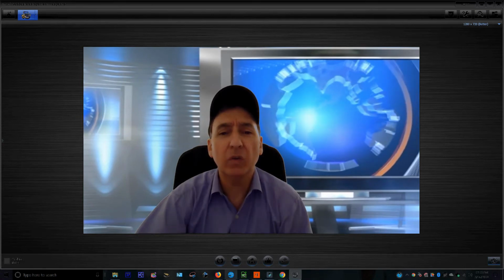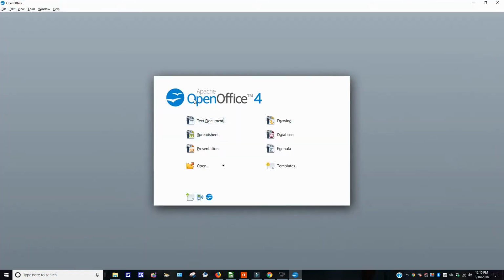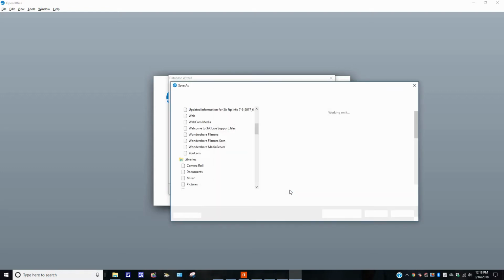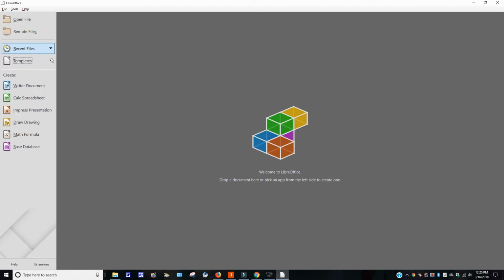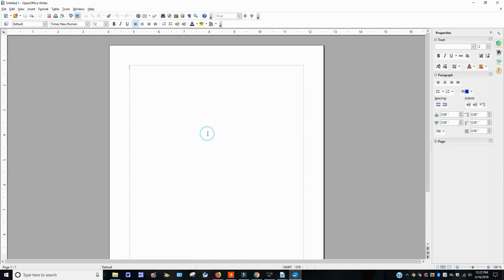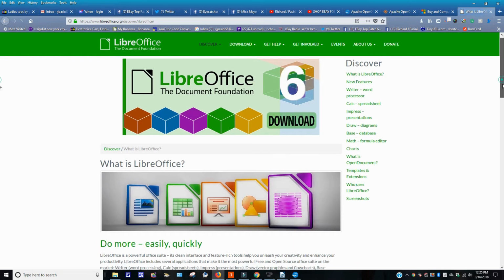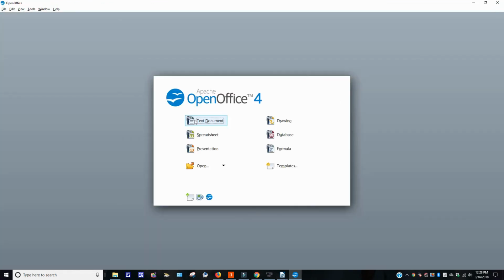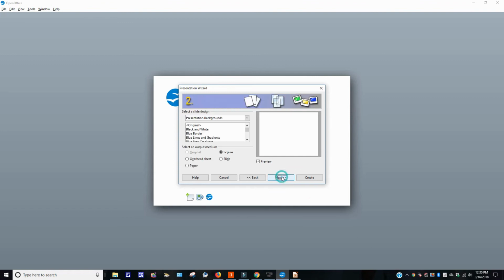Open Office vs Office 365 March 16 2018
In this video, I discuss the difference between Open Office and Office 365 and compare them to one another and how you pay for one and the other is for free. I want to help people save money and by producing videos that can help them makes me happy. And that what this and all the other videos I create are for to help. Please see the links below for more information.

Richard J Pasini